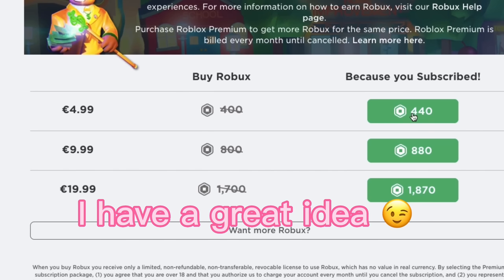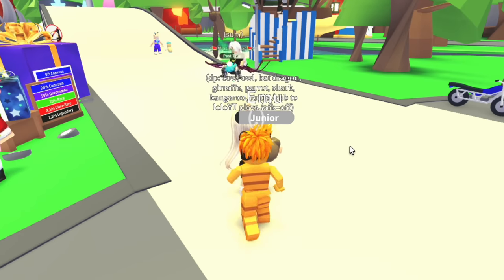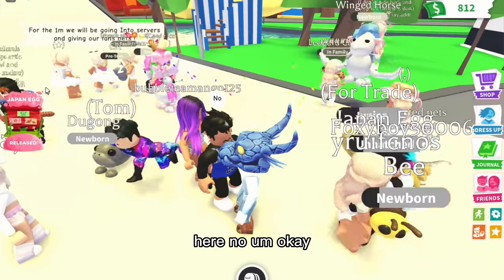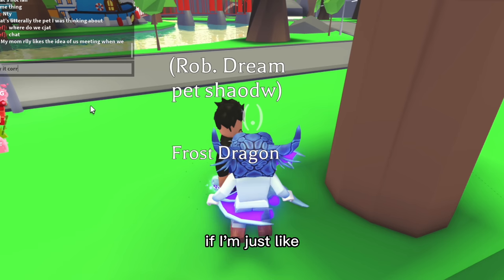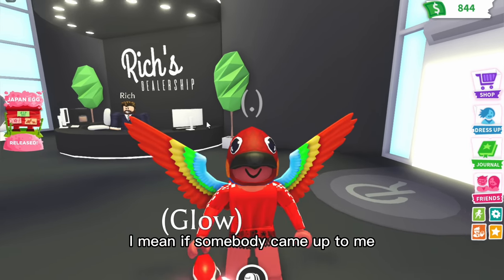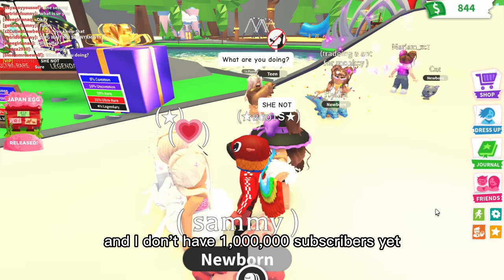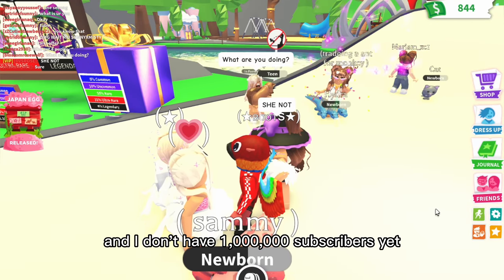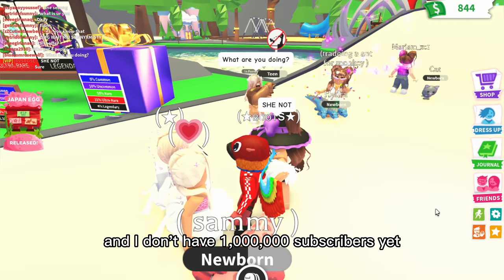Guess What Pet I Am Dressed Up As And I Will Give It To You In Adopt Me 😎 *FUNNY*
Guess what pet I am Dressed up as and I will give it to you in Adopt Me 🥹

Use star code sunny whenever you purchase robux as it helps out the channel!